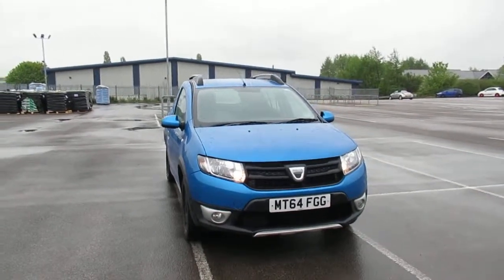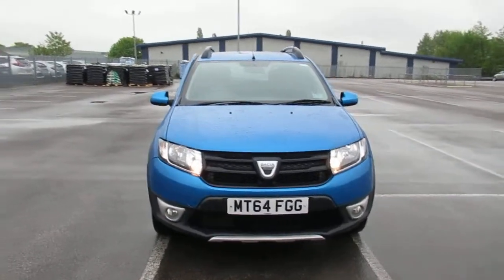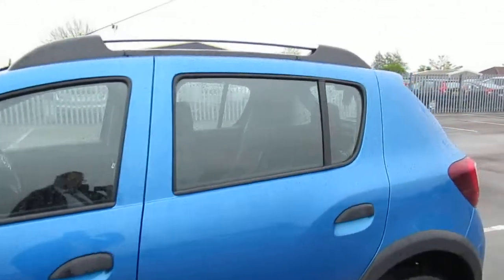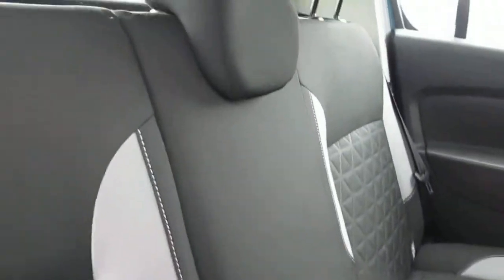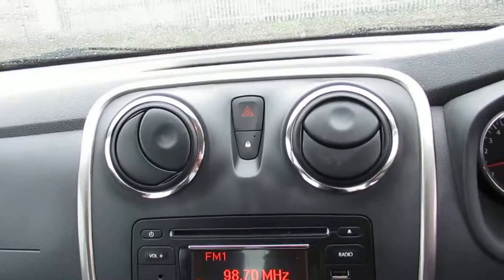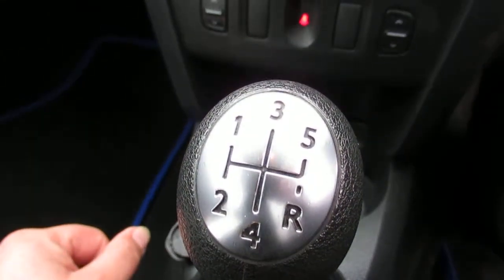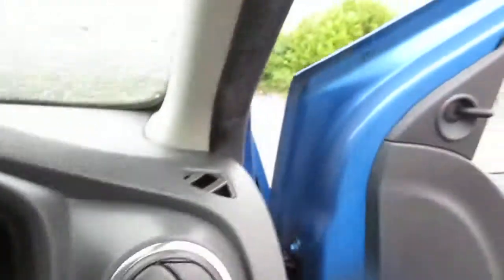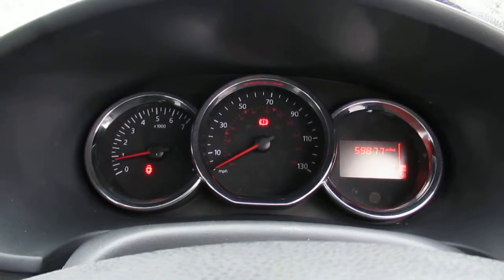Dacia Sandero Stepway 1.5 DCi Ambiance 5dr - MT64FGG